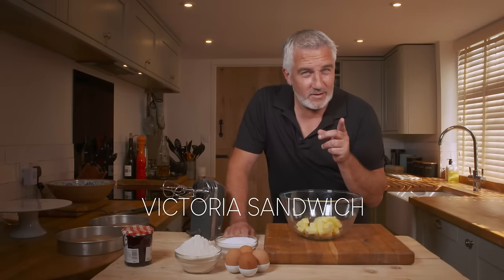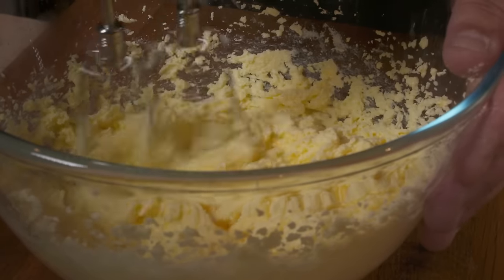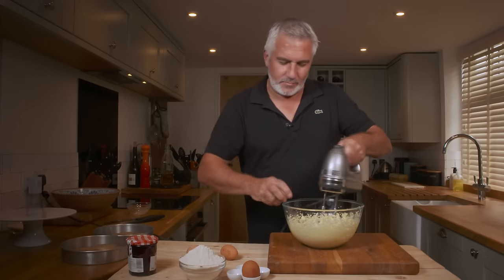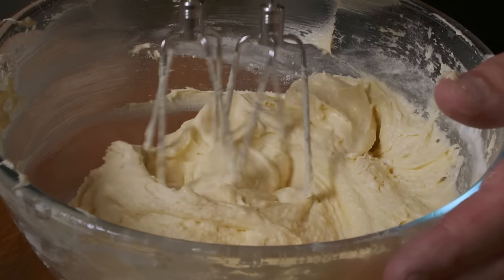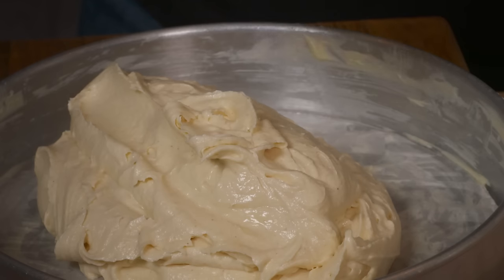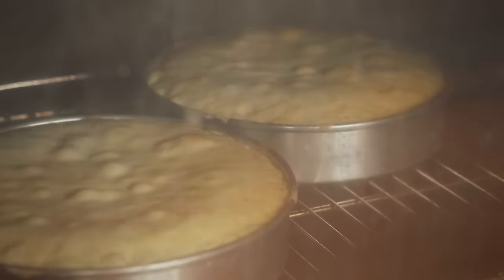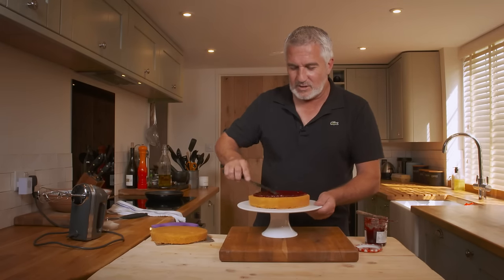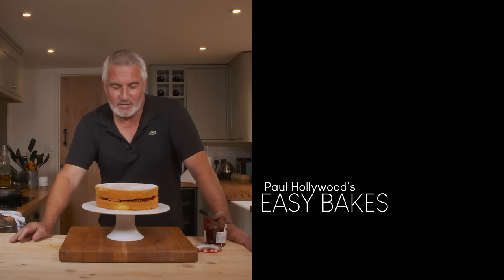How to bake a DELICIOUS Victoria Sandwich | Paul Hollywood's Easy Bakes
This week Paul is baking a Victoria Sandwich! See below for the full list of ingredients. Happy baking!

4 Large eggs weighed in their shells
1/2 the weight of eggs in softened unsalted butter
1/2 the weight of eggs in soft margarine
The full weight of all 4 eggs in caster sugar
The full weight of all 4 eggs in self-raising flour
Raspberry jam